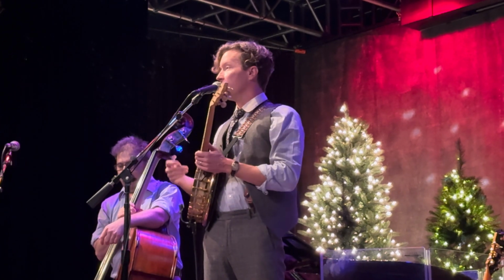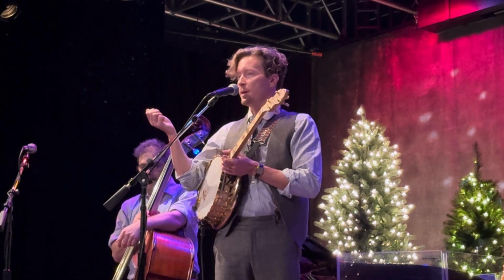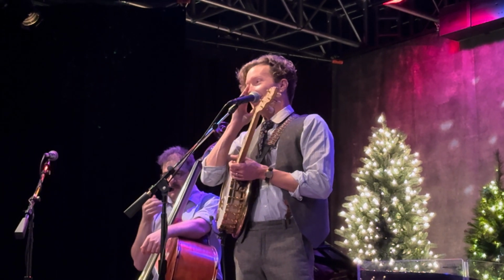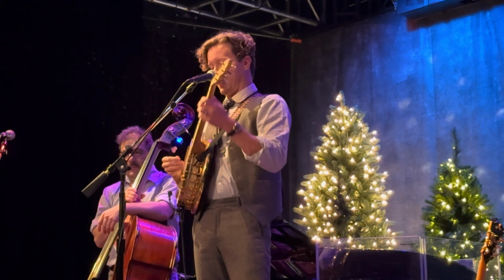Old Man Cabbage Blair Crimmins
Blair Crimmins And The Hookers Red Clay Theatre Duluth Ga Nov. 27, 2024.